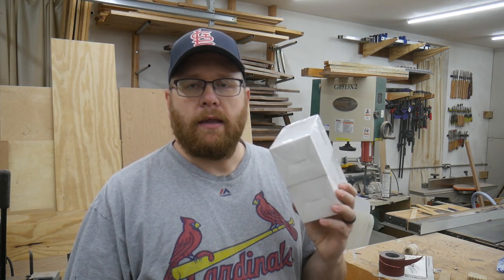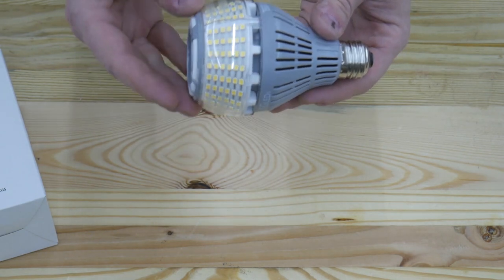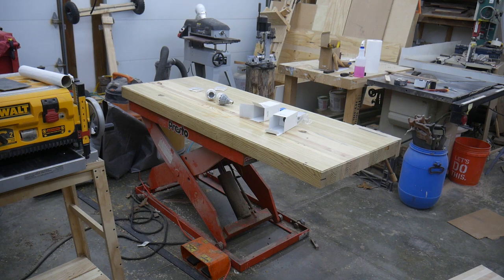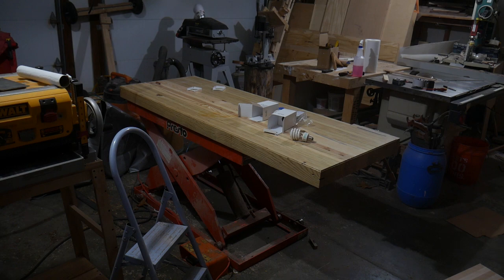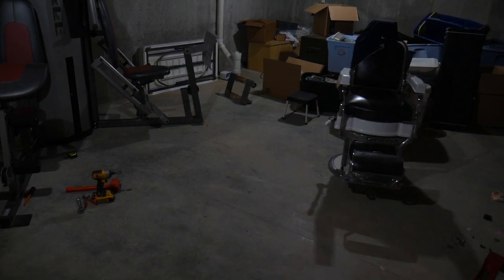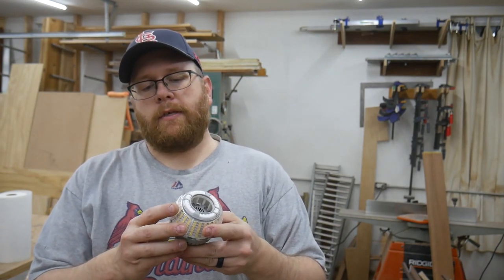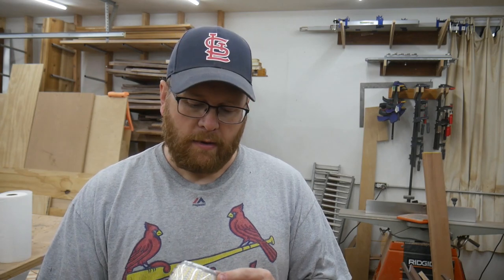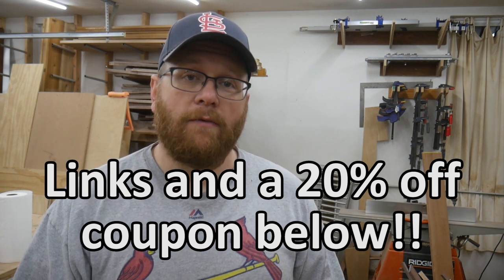SGLEDs 27w Flood Light: A Comprehensive Review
Here is the link to the product